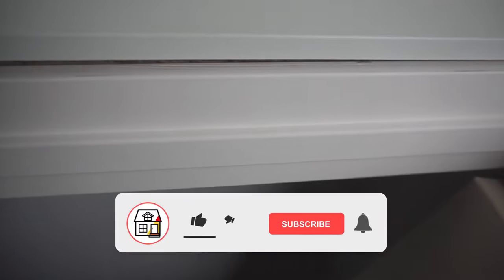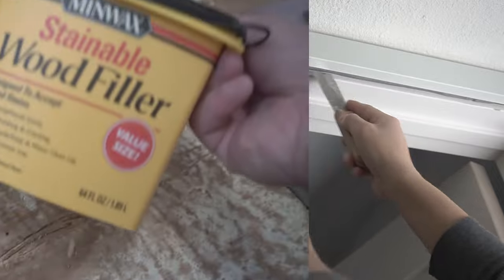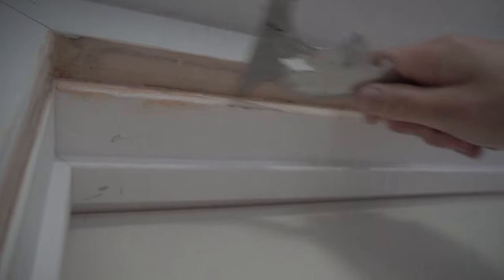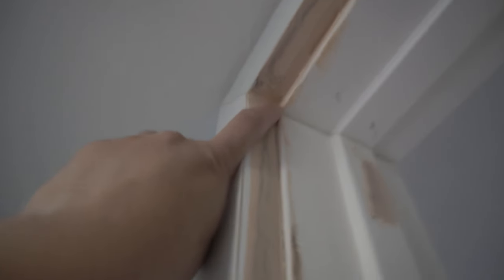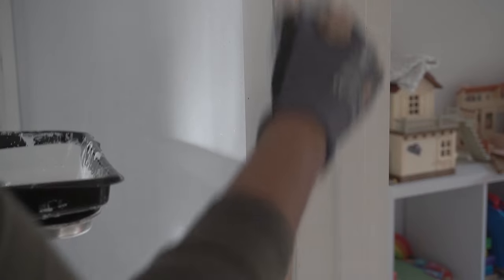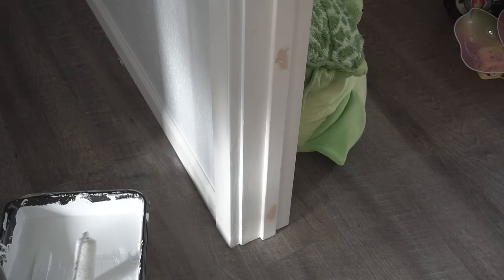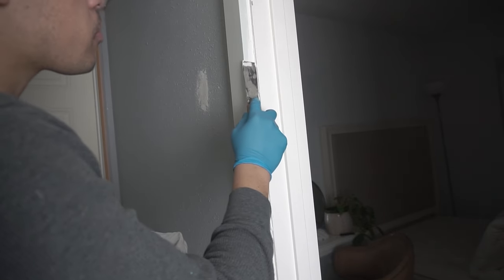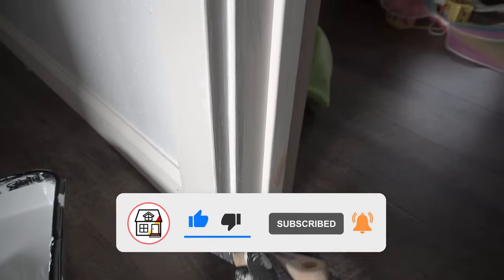How To Fix HUGE GAP Between Wall And Door Jamb! DIY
ITEMS I USED ON THIS VIDEO:
- Backer Rod 1/4”
- Backer Rod 1/2”
- Backer Rod 1”
- Wood Filler
- DAP Extreme Stretch Caulk (White)
- Drip-Free Caulk Gun
- Sanding Block Sponge
- 80/120/22 Grit Sandpaper Pack
- 10-In-1 Scraper Multi-Tool
- Painting Kit

On today’s episode I will be showing you how to fix messy drywall work! Common problems would be bubbles, craters and cracks on drywall! Let's fix it!

UNITED STATES